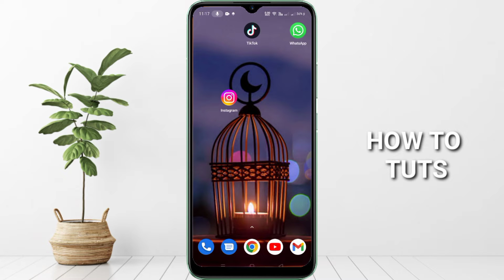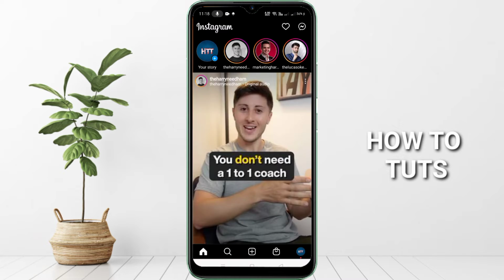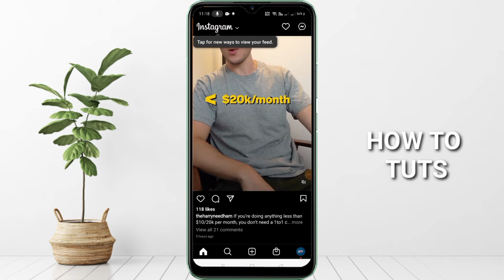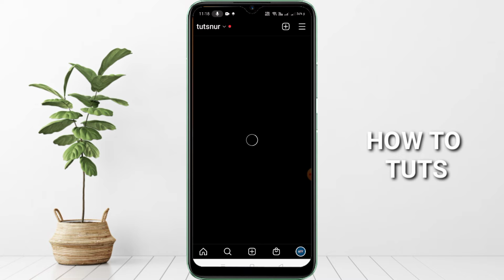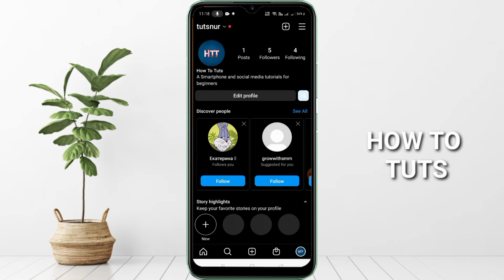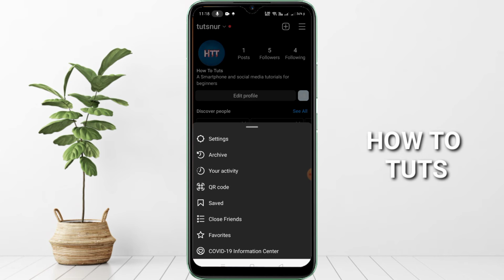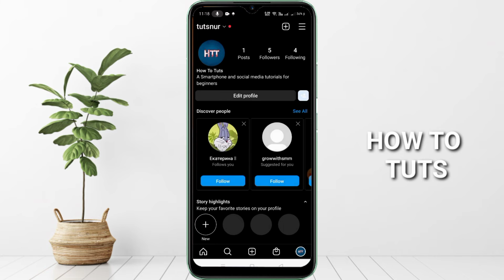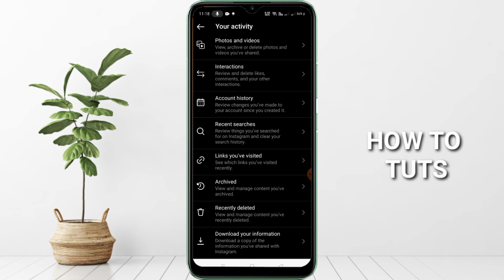How to get back your deleted reels video in Instagram [Tutorials]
in this video I am gonna share with you how you can restore your Instagram videos.

After watching this tutorials you can back your deleted reels in instagram .

Cheers :)